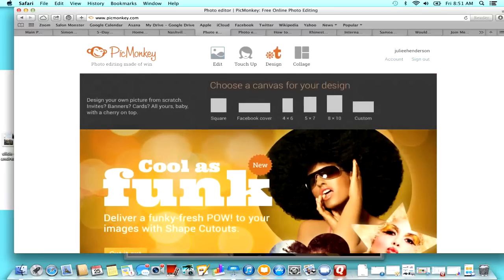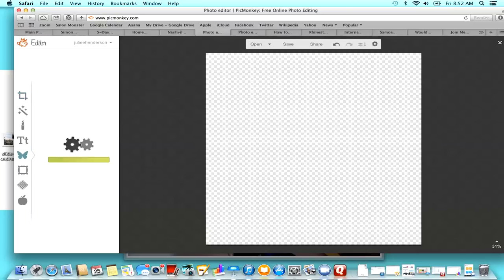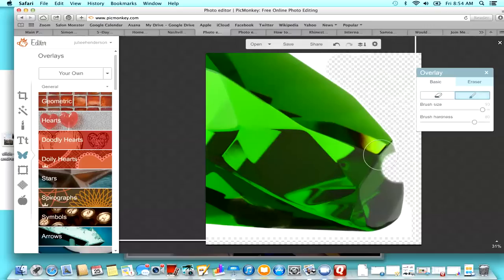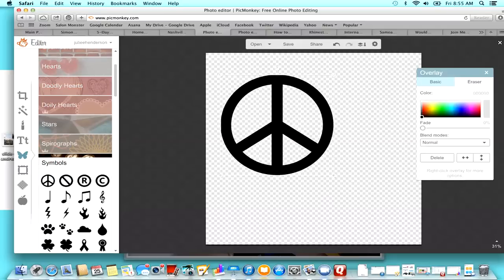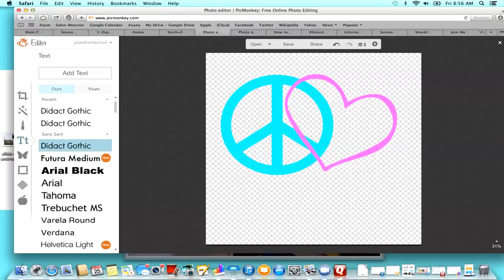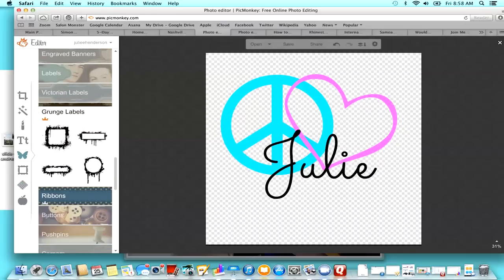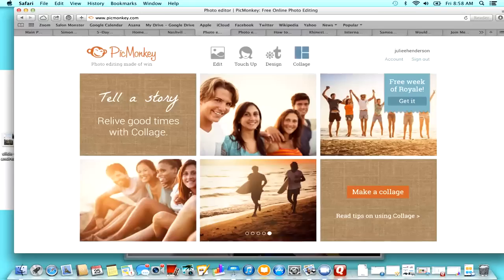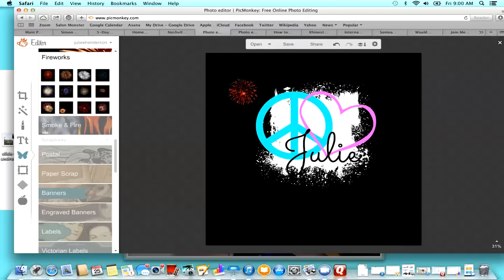How to make transparent backgrounds on pic monkey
Julie Henderson, 3 star diamond Beachbody coach, Success Club 5 all star
How to make a transparent background for your images, logos and pictures on pic monkey.